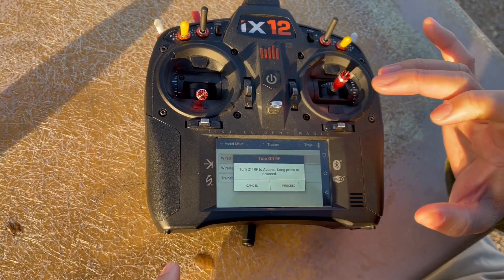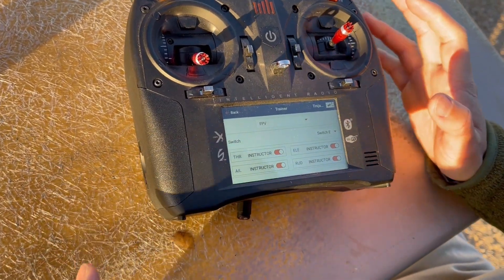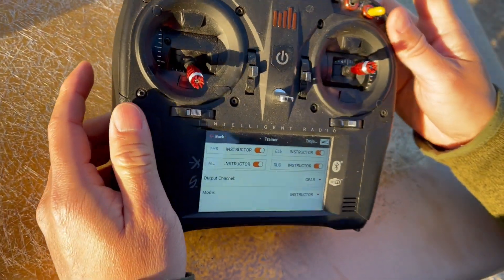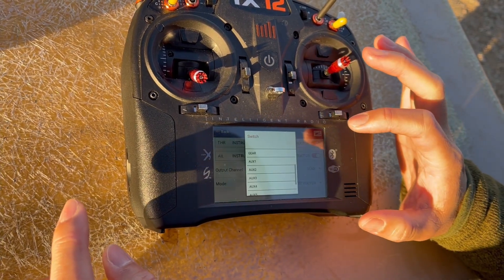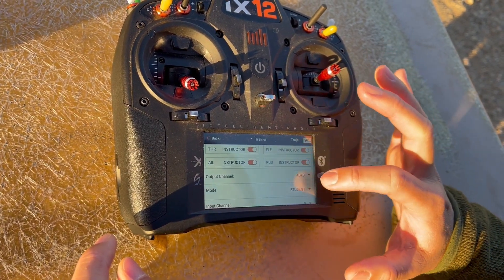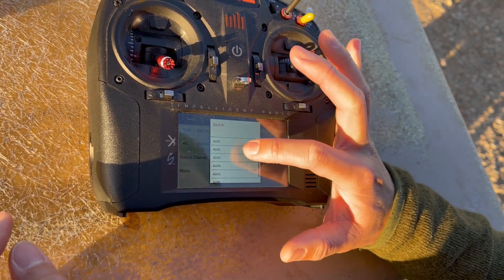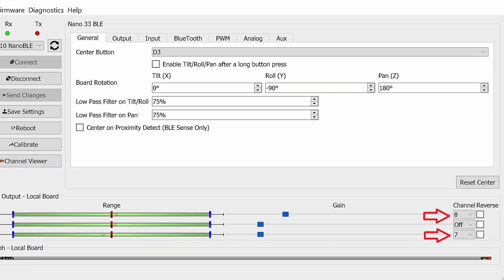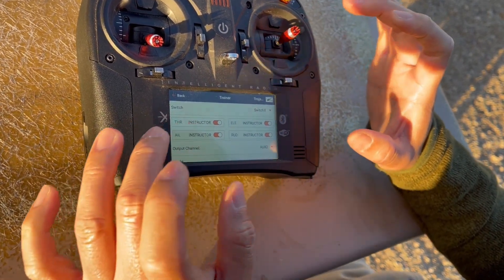Easy Head Tracker Setup on Spektrum Radios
Head tracker setup step by step on Spektrum iX RC transmitter to ensure the head-tracker works with DJI FPV Goggles

0:00  Spektrum iX12 Head-tracker setup
2:22  Head-tracker plug in procedure

Many thanks to my friend Simon for helping with filming of this video!